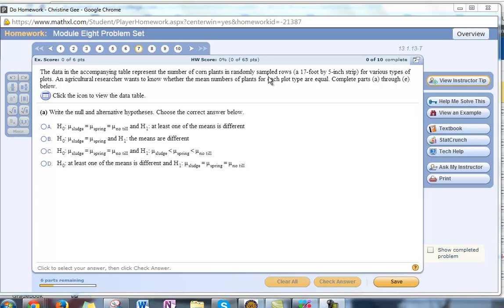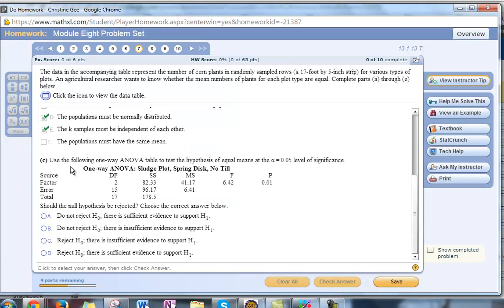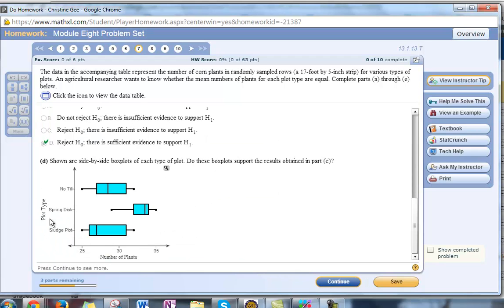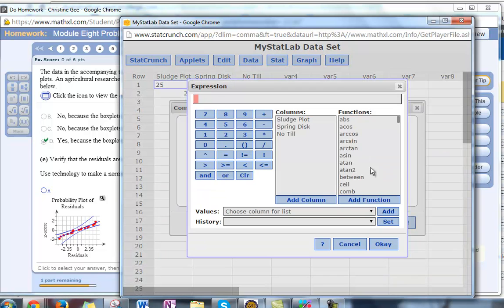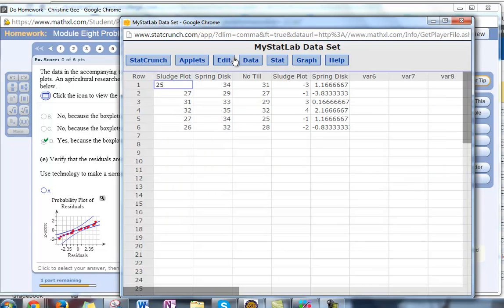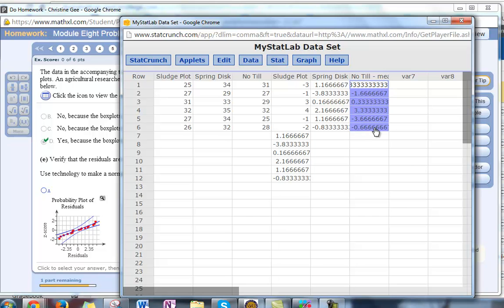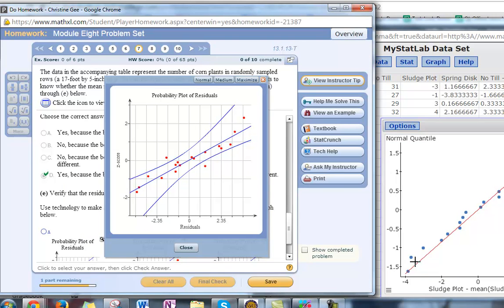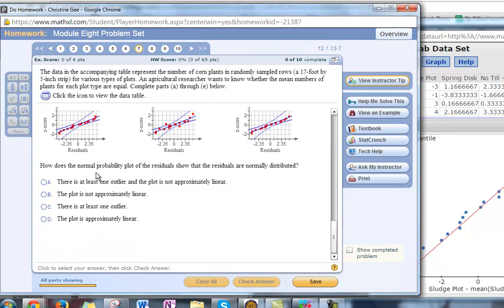Module 8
ANOVA